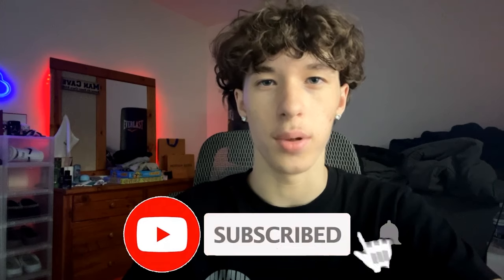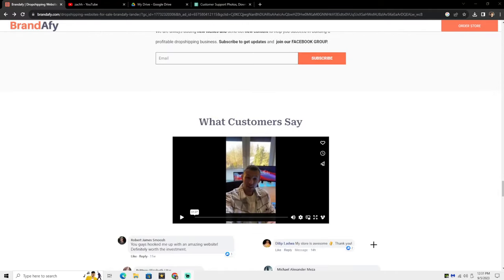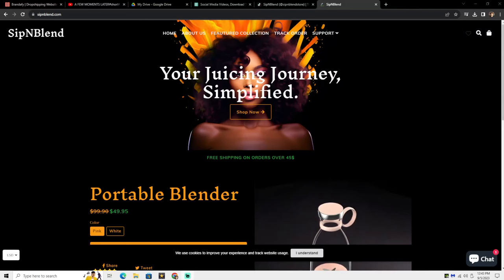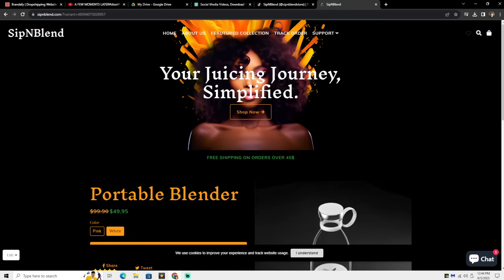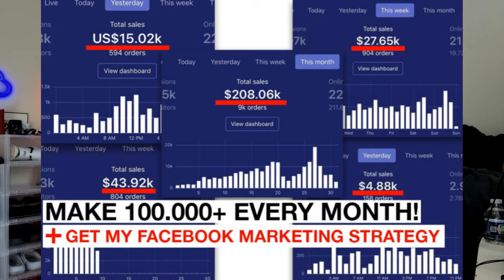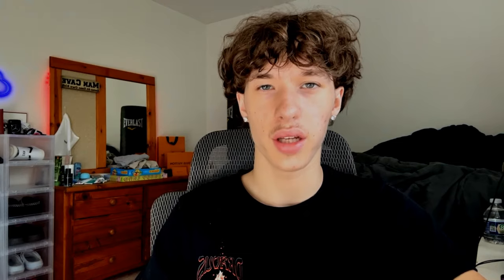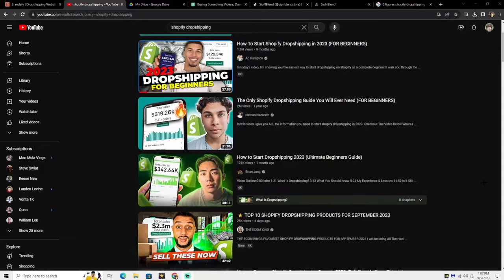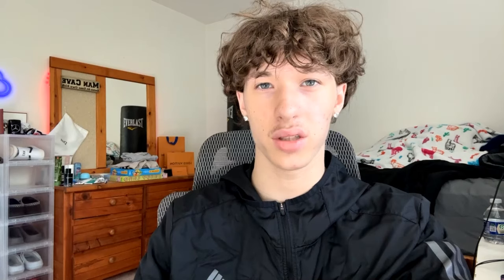I Bought a Pre-Built Shopify Dropshipping Store and Tried Making Money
In this video, I tested a pre-built Shopify dropshipping store to see if it's worth your money and the results might shock you. At the end of this video I show earnings and come to a conclusion on if you should buy a pre-built store.

CODE: zach25